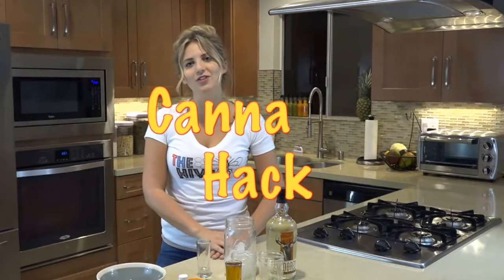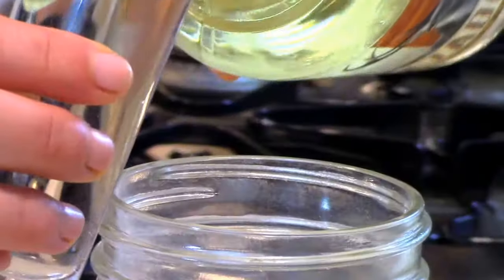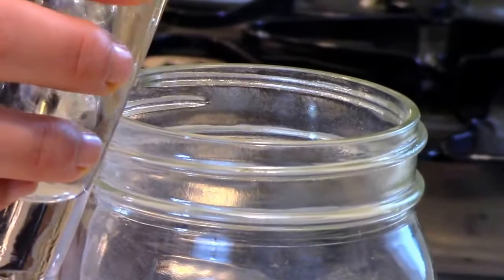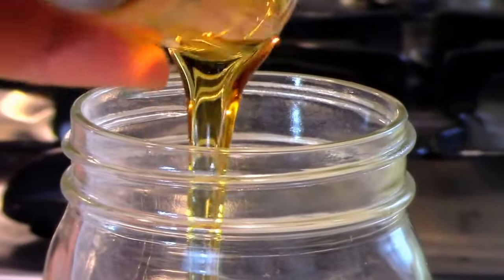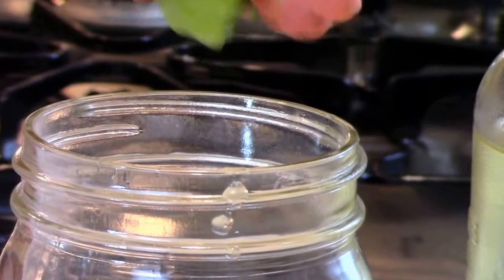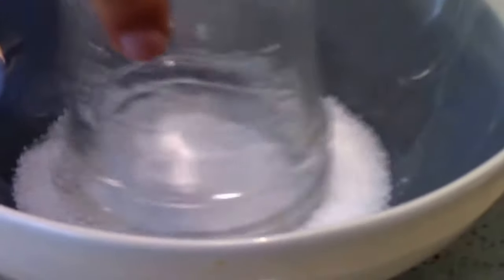BudTrader TV | How to Make THC Infused Margaritas | The Cannabis Kitchen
In this episode of cooking with cannabis, the top cannabis cooking show presented by budtrader tv and shot in the canna kitchen, we will learn how to simply and easily make restaurant quality margaritas at home, infused with cannabis using thc and cbd oil.

The step by step, easy to follow recipe will require the following ingredients:

4 ounces of tequila. We suggest patron or jose cuervo.

2 ounces of agavai nectar.

2 limes

1 orange

1 tablespoon of salt

Remember to be careful when adding thc oil as you don't want to over medicate.

Another canna hack!